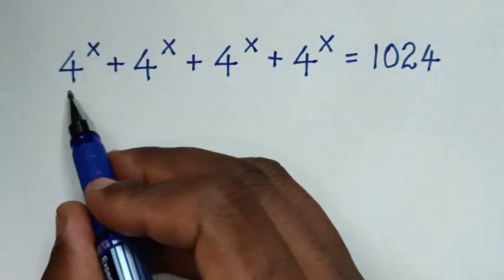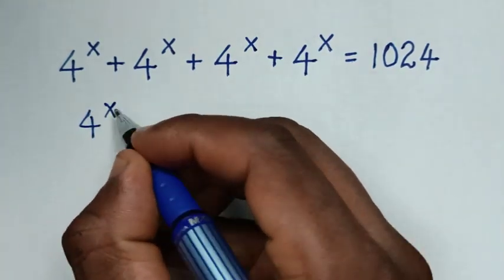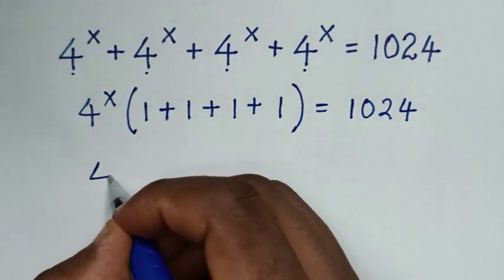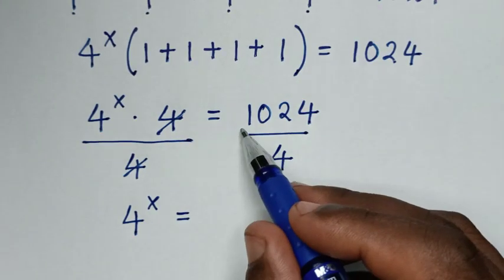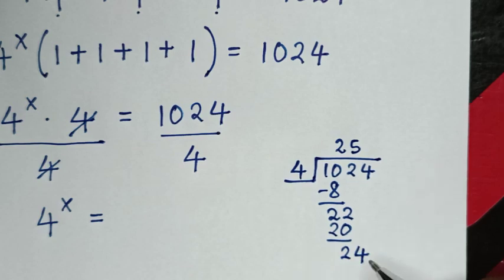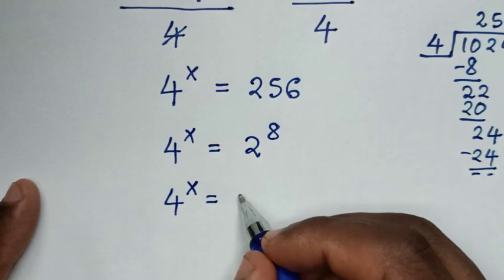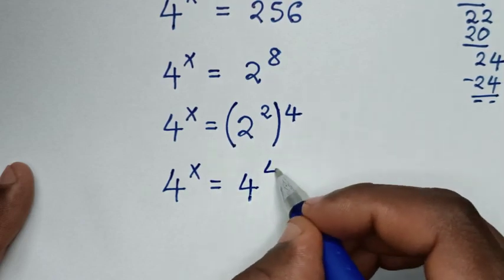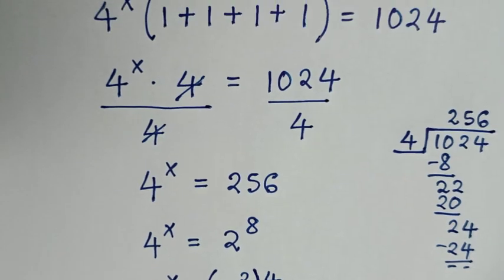A Nice Math Problem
Your welcome to solve this Math Problem of
4^x + 4^x + 4^x + 4^x = 1024